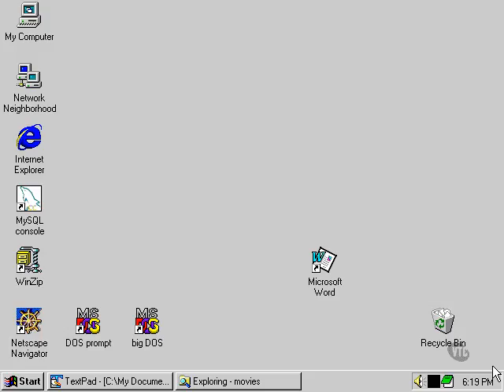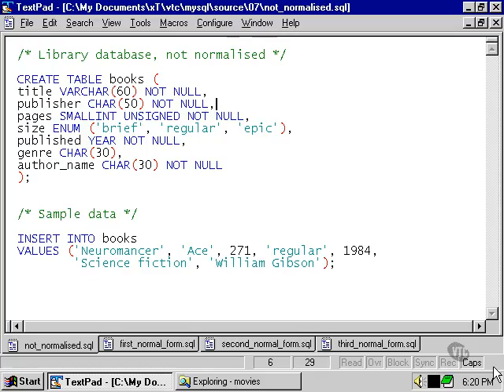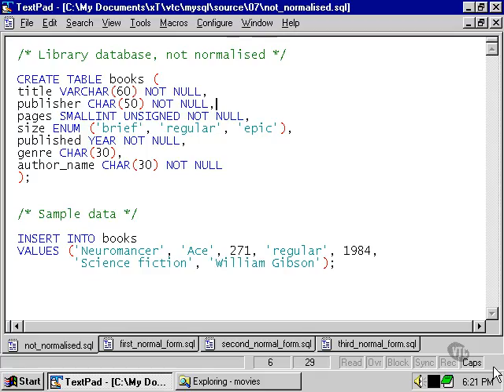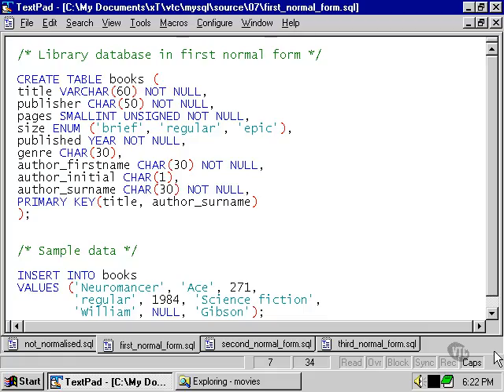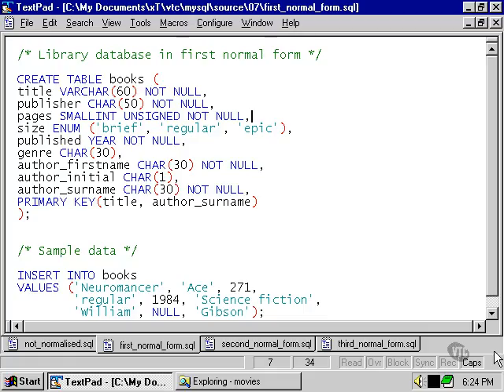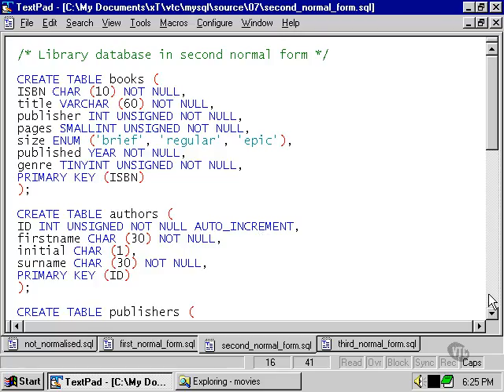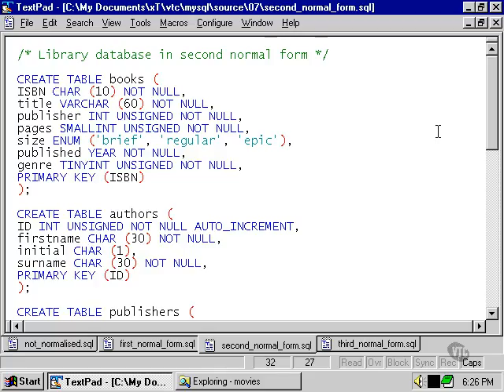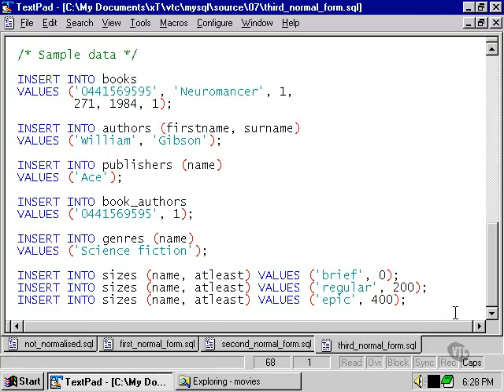0703 Normalization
Getting Started
 Welcome

Database Basics
 What Is A Database?
 RDBMSs
 Tables and Data

SQL Basics
 Finding Your Way About
 Column Types-String
 Column Types-Numeric
 Retrieving Data With Search Criteria
 Changing Existing Data
 Altering A Table
 Keys And Indexes
 Basics Syntax Recap

Operators in MySQL
 Arithmetic Operators
 Numeric Comparison Operators
 String Comparison Operators
 Logical Operators
 Bitwise Operators
 Regular Expressions 1
 Regular Expressions 2
 Operators Syntax Recap

Querying Your Data
 Sorting Retrieved Data
 Specifying Numbers of Results
 Joining Tables
 More On Joining Tables
 Data Aggregation
 Queries Syntax Recap

More Complex SQL
 Using Default Data
 Date And Time 1
 Date And Time 2
 ENUM column type
 SET column type
 Using Variables
 Conditional: IF()
 Complex Syntax Recap

Good Practises
 Using SQL batch files
 Data Modeling
 Normalization
 Optimizations

Security
 Users And Privileges
 More About Users And Privileges
 The 'mysql' Database
 Encryption
 Security Syntax Recap

Building A Database Application
 Planning The Structure
 Designing The Database
 Creating The Database
 Logging In And Out
 Checking Videos In And Out
 Searching For A Video
 Adding A New Title
 Signing Up A New Customer
 Hiring And Firing Employees
 Listing Debtors